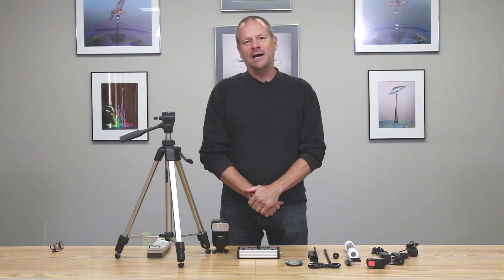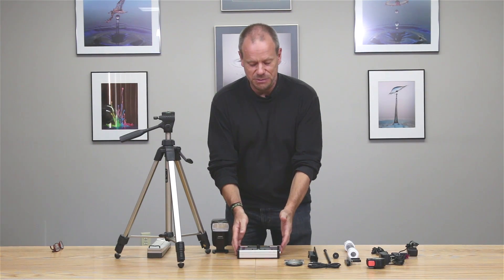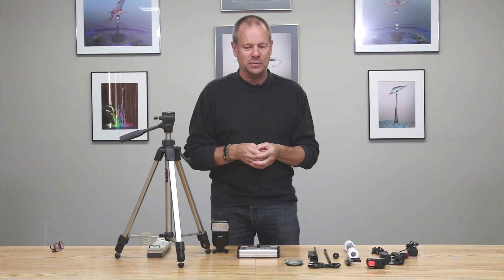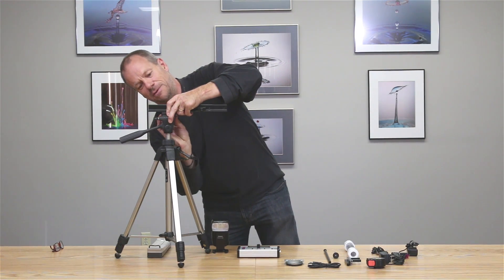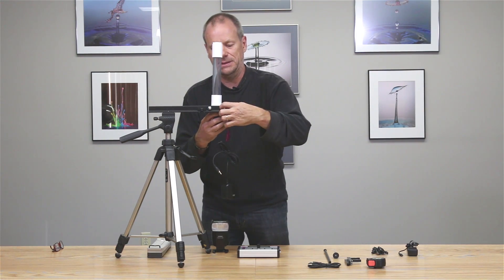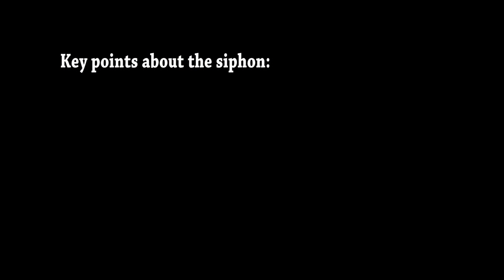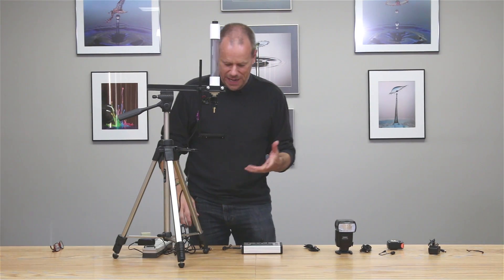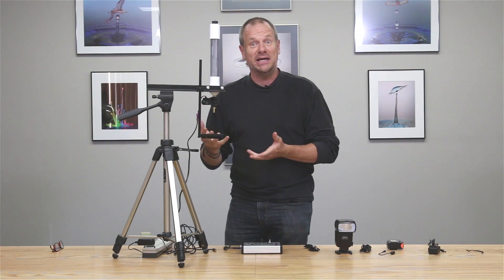Assembly: StopShot Water Drop Kit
How to assemble your StopShot Water Drop Kit.  These instructions demonstrate what is required to assemble your new StopShot water drop kit.  A tripod, a few thumb-screw twists, and you're ready to start your adventure into water-drop photography!